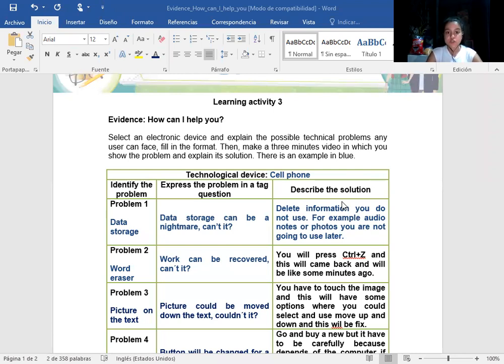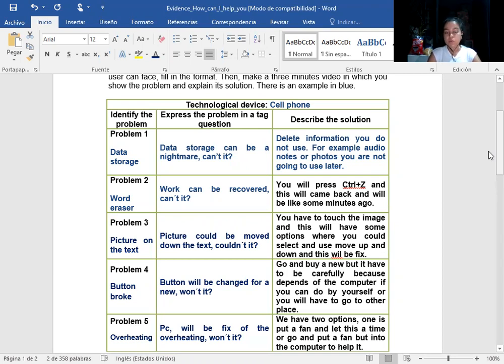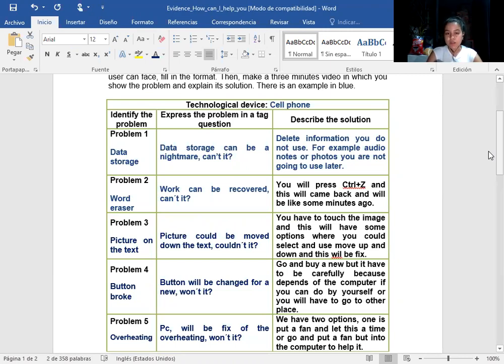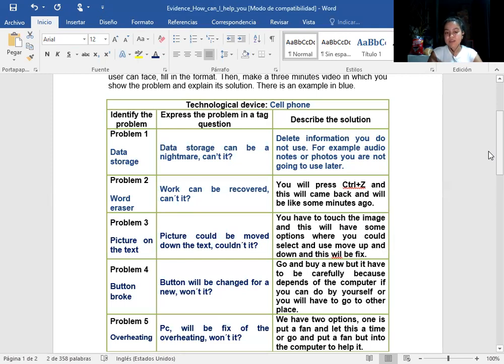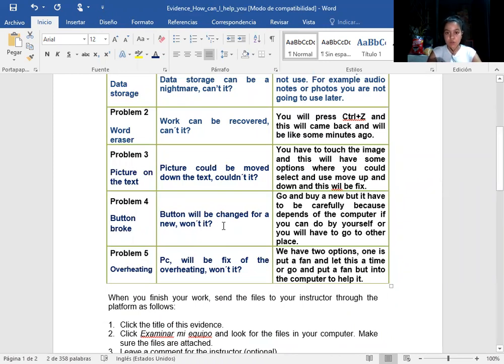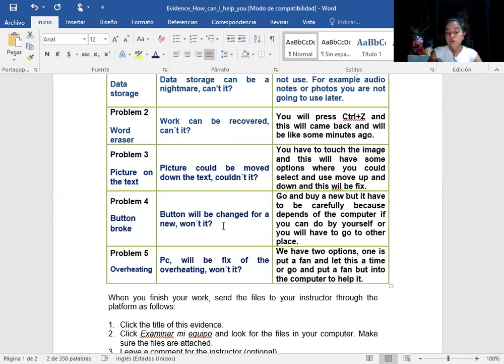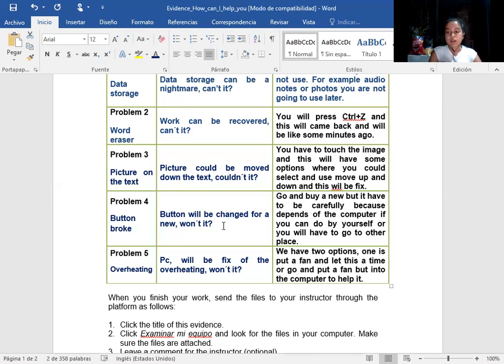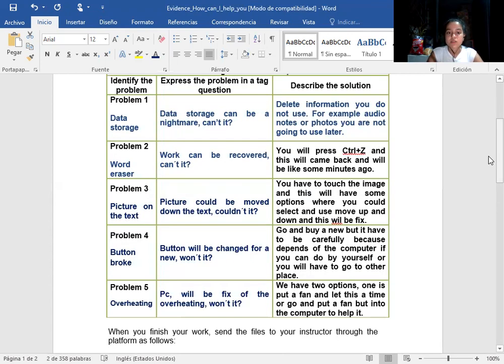evidnece activity 3